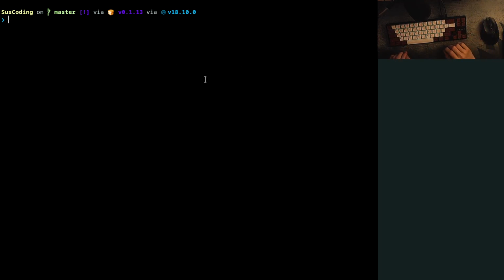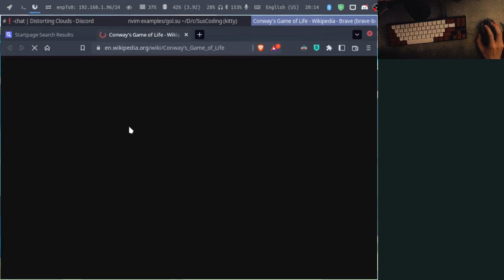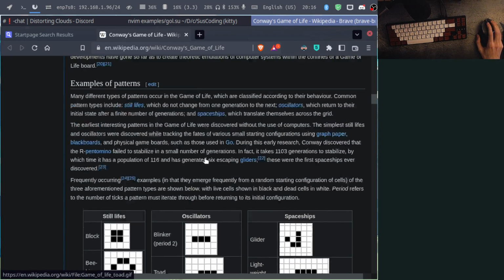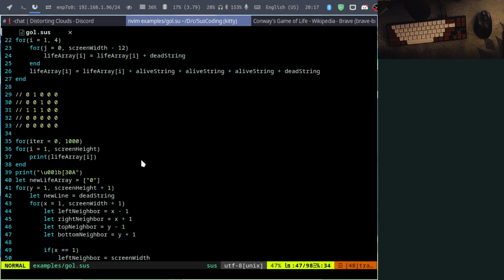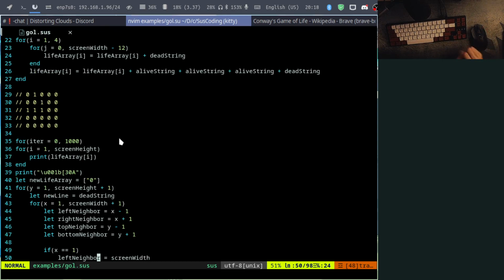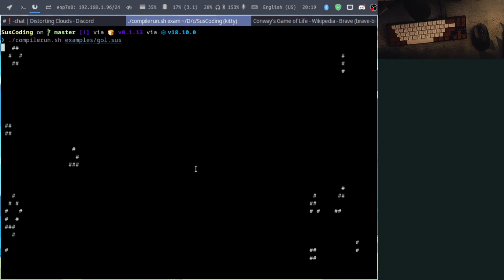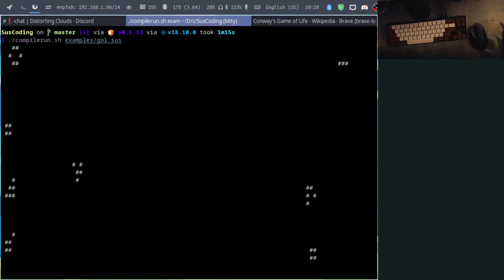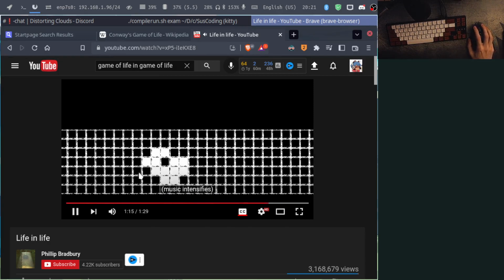Game Of Life in My Programming Language!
Today we simulate Conway's Game Of Life in My Programming Language SusCoding!

Intro: 00:00
Showing off code: 00:19
Explaining Game Of Life & My Code: 01:00
Telling the differences between previous Rules & Game Of Life: 05:00
Showing off Game Of Life implementation: 05:44
The reason why I implemented this: 07:25
Cool Game Of Life videos: 07:37